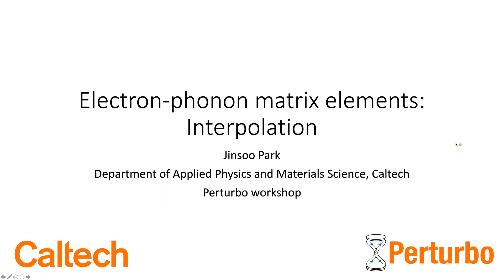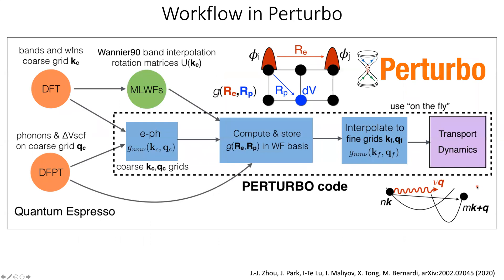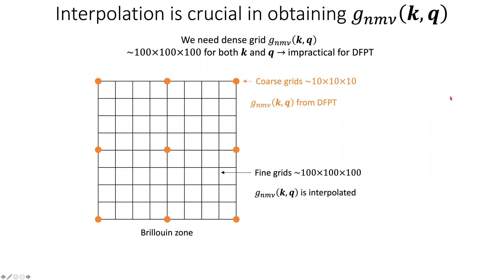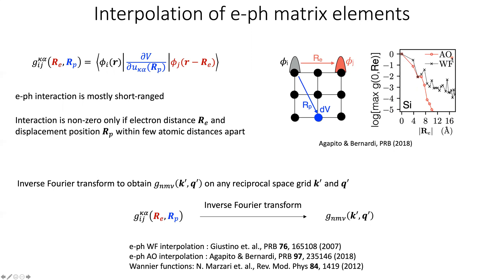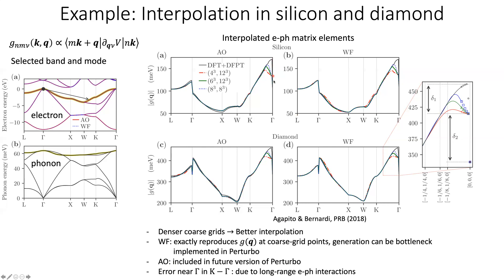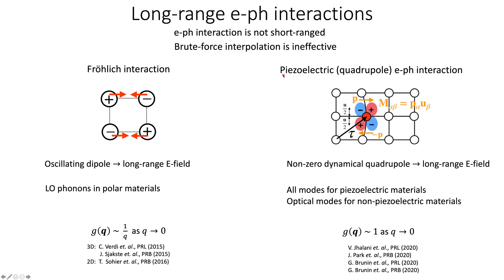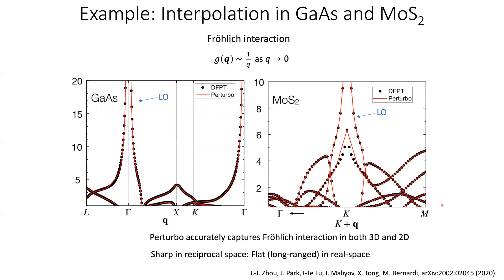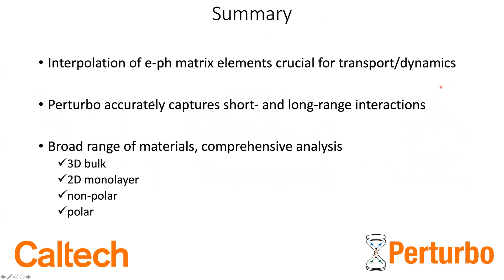PERTURBO Lecture 2: Electron-phonon interactions. Short vs. long-range, interpolation, SOC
Presenter: Jinsoo Park